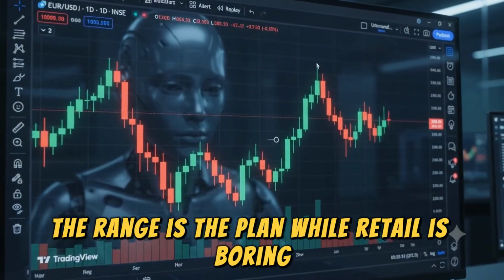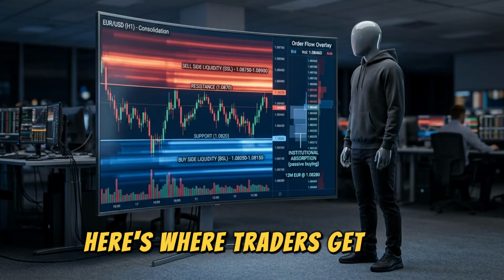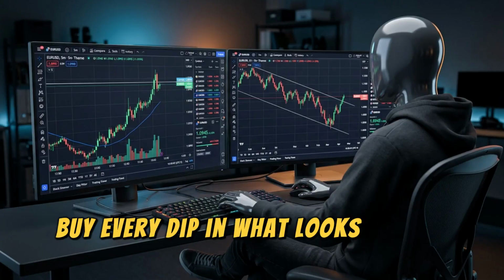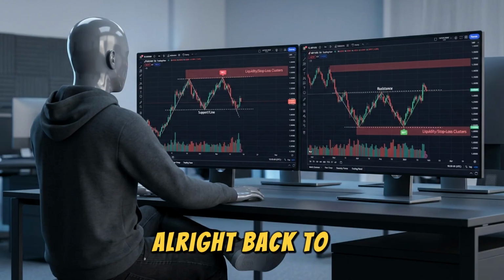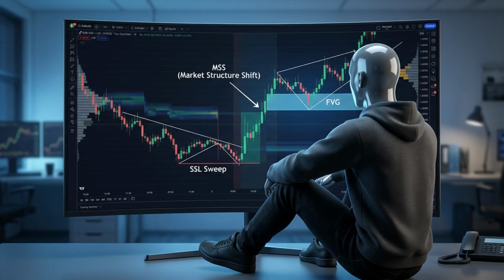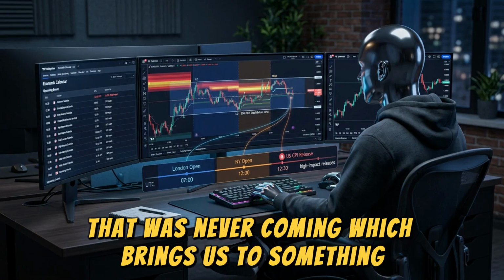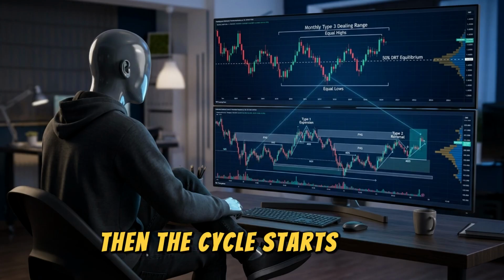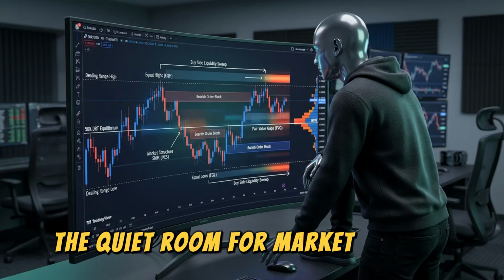Why "Wait for the Breakout" Is Costing You the Whole Move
Most traders believe the real move begins after the breakout.

By then, it's usually too late.

In this video, we break down why waiting for the breakout often makes you the liquidity, not the trader profiting from the move. You'll learn how professional traders read dealing ranges, liquidity pools, market structure, and Smart Money Concepts (SMC) to understand what price is doing before the obvious move happens.

Because a range isn't "dead price action."

It's where the market quietly builds the next expansion.

You'll learn:

Why most breakout strategies fail at the worst possible moment
How to identify the three dealing range types behind every market move
Why accumulation, manipulation, and distribution repeat on every timeframe
How liquidity is engineered above highs and below lows
Why equal highs and equal lows are magnets, not barriers
The difference between genuine breakouts and liquidity grabs
How higher-timeframe bias changes lower-timeframe probabilities
Why professional traders reduce risk when trading against the dominant trend
How equilibrium (50% of the dealing range) should actually be used
Why timing matters just as much as price levels
How London Open, New York Open, and high-impact news act as market catalysts
The biggest mistake retail traders make when reading consolidation
How to stop reacting to price and start understanding why price moves

This video is for traders focused on forex trading, futures trading, indices, Smart Money Concepts (SMC), ICT trading, and price action who want to stop chasing breakouts and start reading the market through liquidity, market structure, and institutional order flow.

The breakout isn't the beginning.

It's often the moment the professionals have already finished building their positions.

📖 Read the range before the breakout
🧠 Follow liquidity instead of emotions
📊 Trade the engineered move—not the obvious one

Welcome to Traders Bible — the quiet room for market mastery.